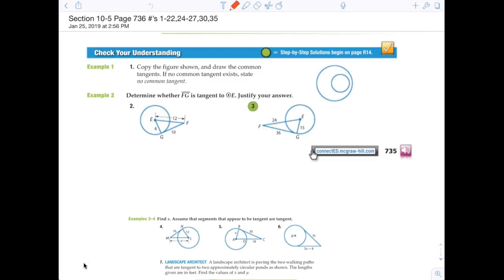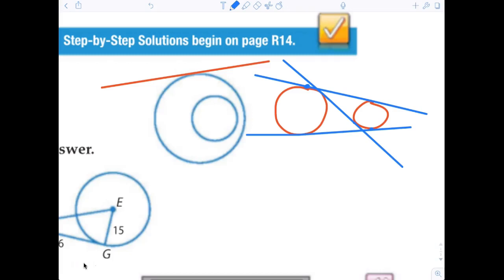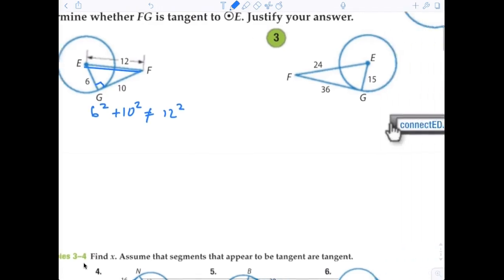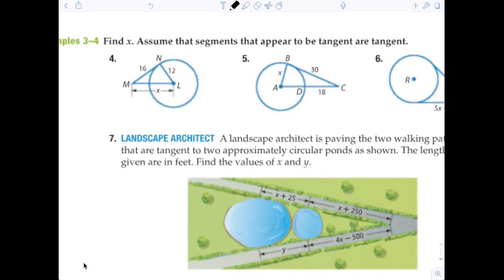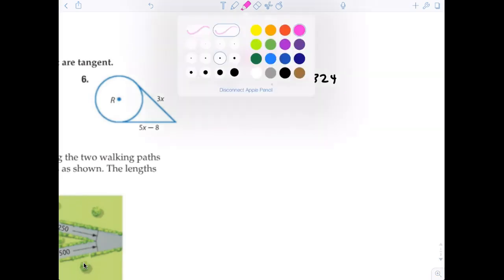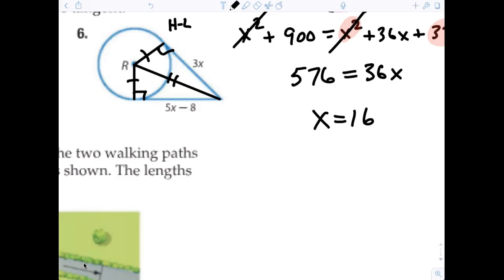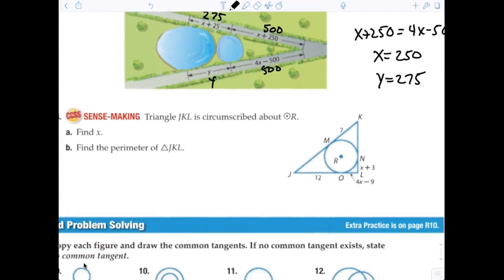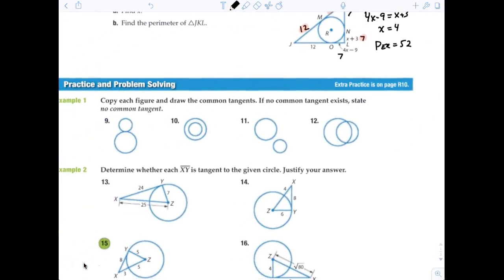Geometry Section 10-5